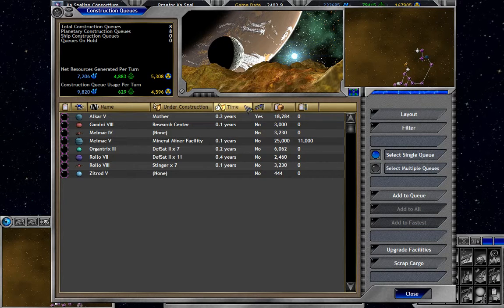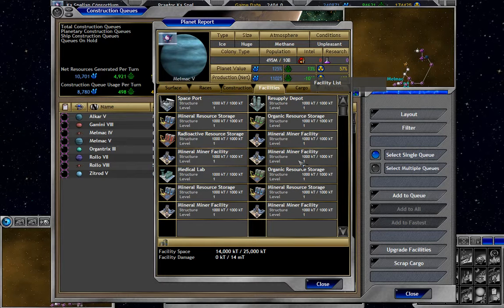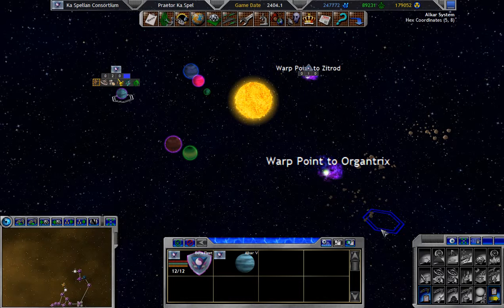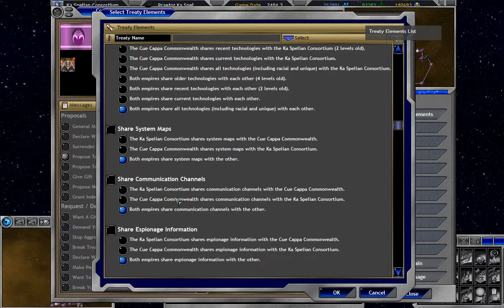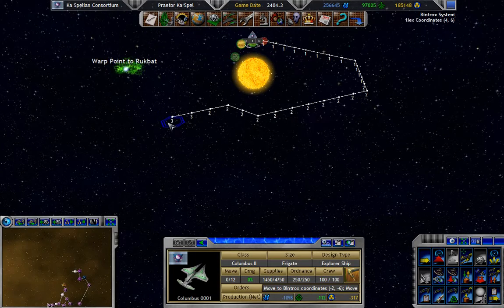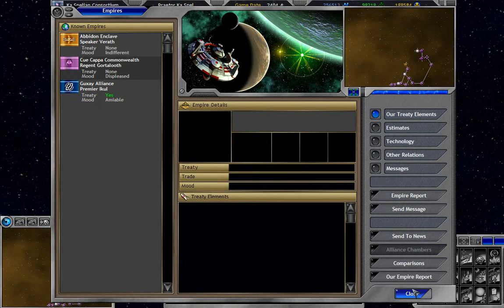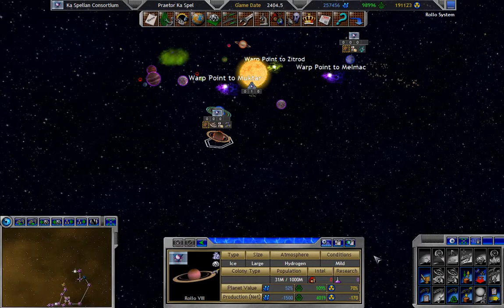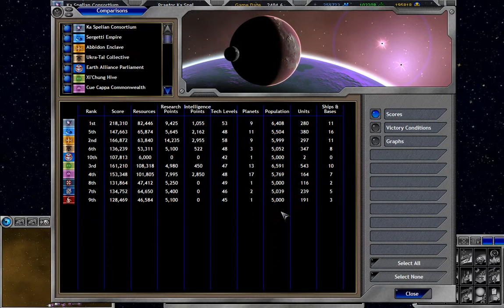Space Empires V - Temporal - Ep008 Choke Point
Space Empires V - A Turned-Based 4x Space Strategy Game

In This Episode: We create a choke point at a warp gate to keep the aggressive aliens at bay. It starts paying off immediately! Also, we build a second ship yard.